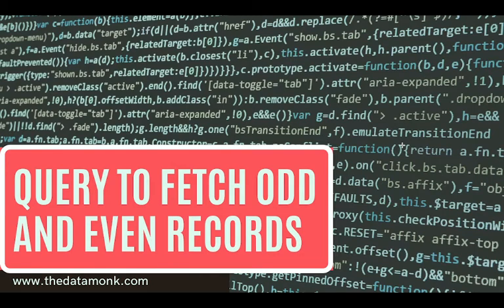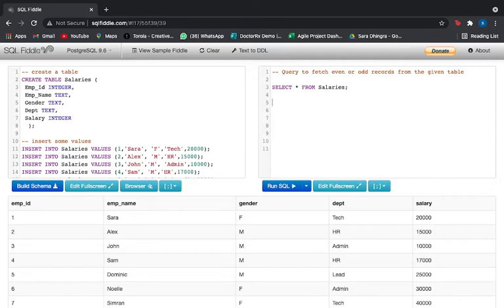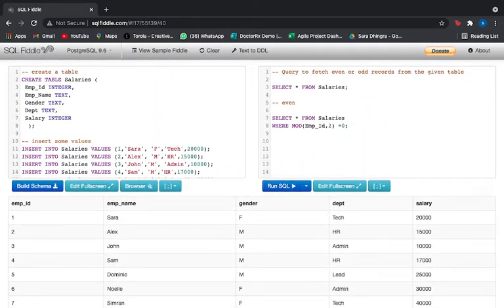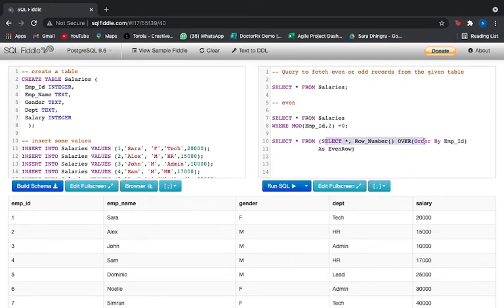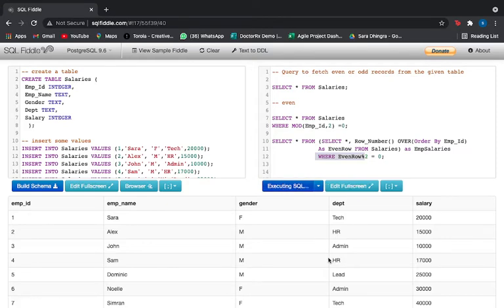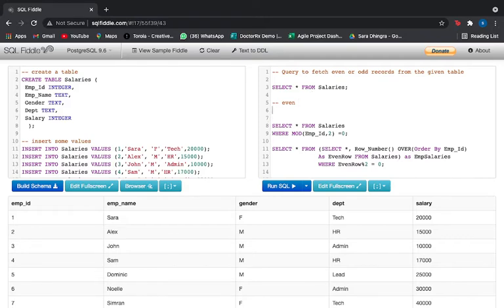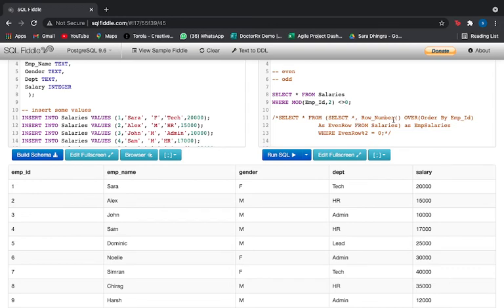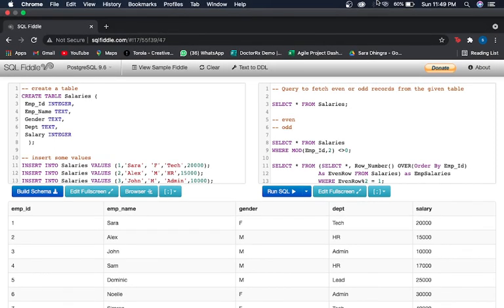Odd EvenRows in SQL | Part 16 | Data Science Interview Questions | The Data Monk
-Data Analysts
-Data Scientists
-Business Analysts
-Product Analysts